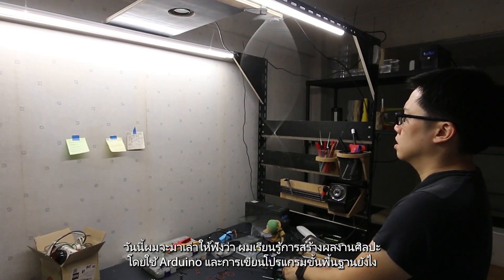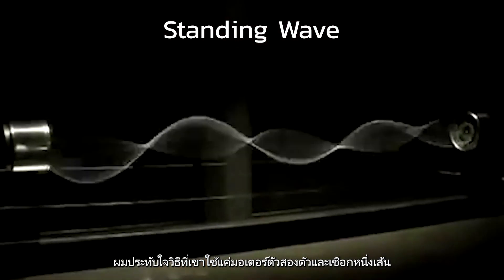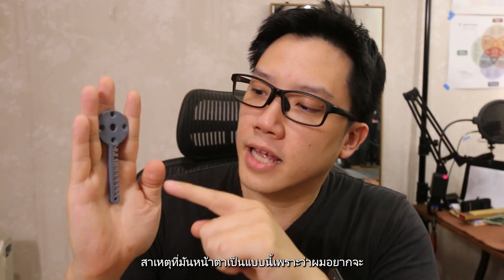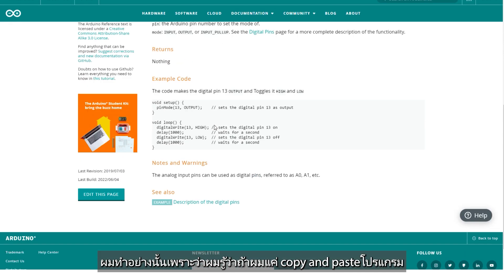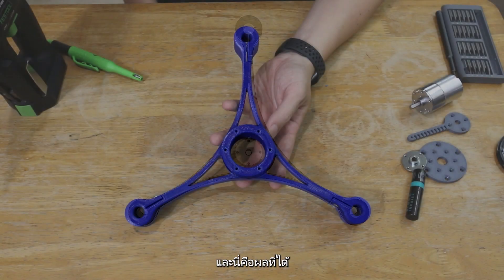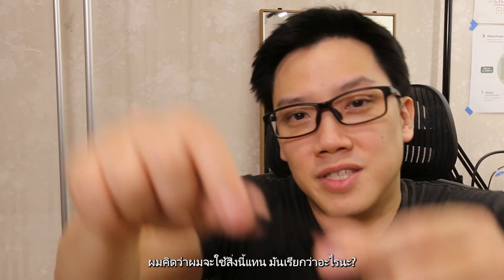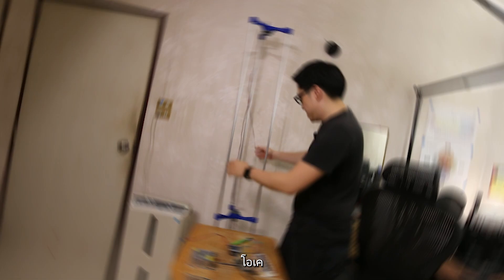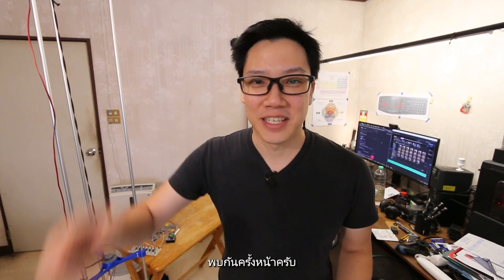ตอนที่ 49 My First Coding Project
ตอนนี้ขอทำเป็นภาษาอังกฤษทั้งหมดนะครับ ทำ Subtitle ง่ายกว่า
โปรเจคนี้เป็น โปรเจ็คที่สองของ Engineering with Mark Rober
เป็น 8 นาทีที่สร้างยากที่สุดเท่าที่เคยทำมาเลยครับ ทั้งต้องพูดภาษาอังกฤษ ทั้งต้องเรียนเขียนโปรแกรม ทั้งอยากทำวีดีโอที่สร้างแรงบันดาลใจให้ได้สักครึ่งของ markrober และต้องทำทั้งหมดนี้ใน 10 วันเท่านั้น!!!

ถึงแม้จะเหนื่อยมาก แต่ก็ดีใจและภูมิใจมากเช่นกันที่ได้เริ่มต้นอะไรใหม่ๆ หวังว่าทุกคนจะได้ประโยชน์นะครับ

สนับสนุนและติดต่อเราได้ที่
ขอบคุณที่ติดตามชมครับ